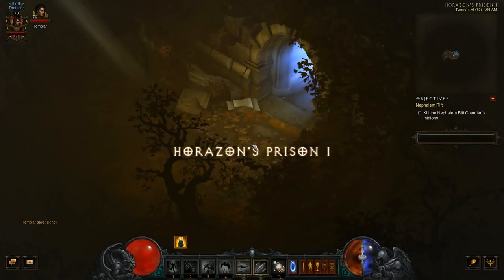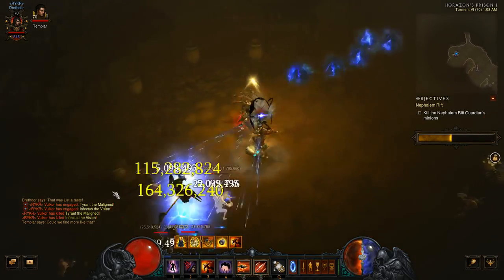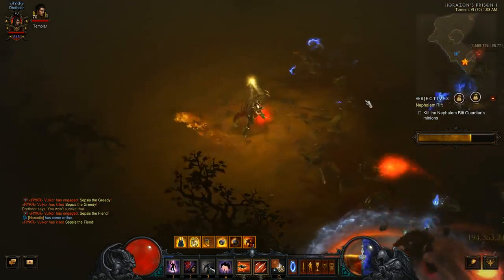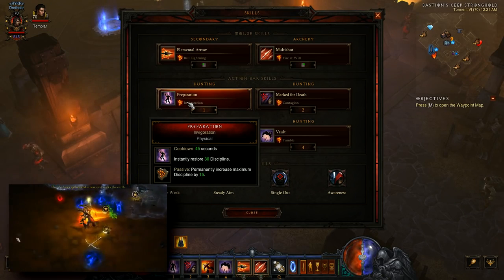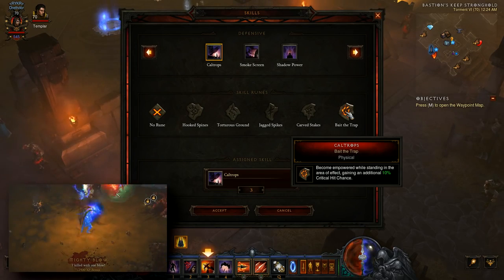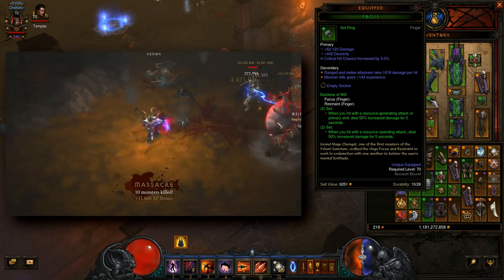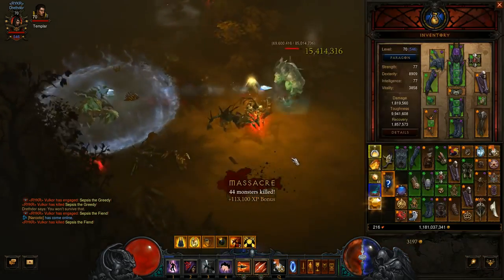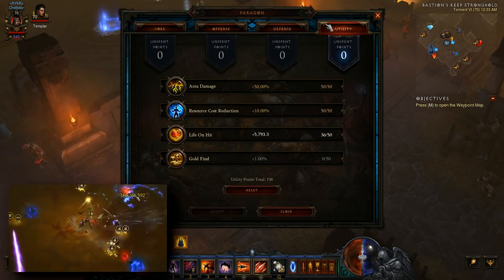Diablo 3 — Reaper of Souls Guide Best 2 2 Demon Hunter Build & Gear Lightning Unhallowed Essence